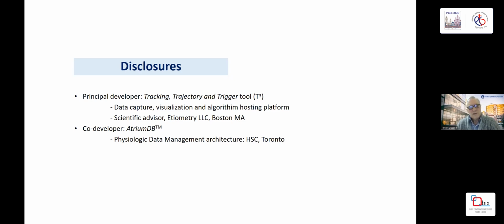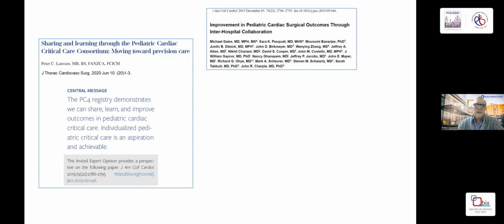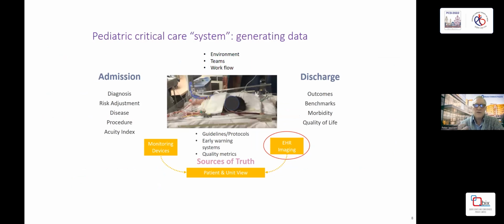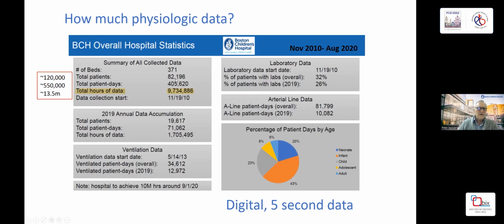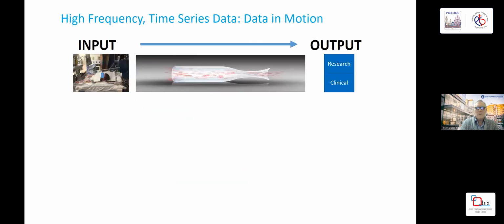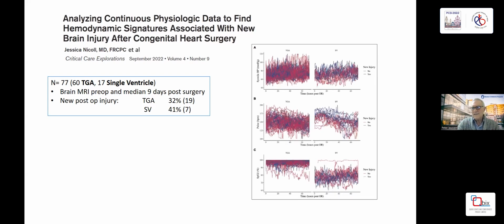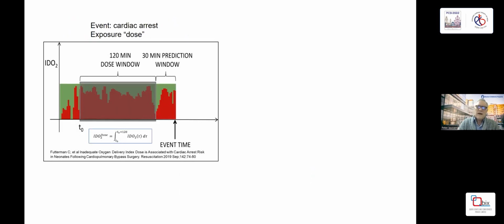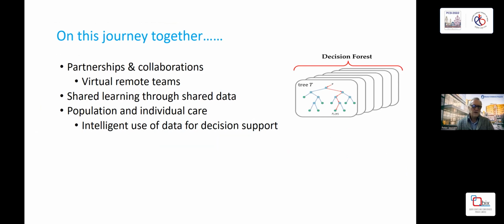Conglomerate Data and Development of Predictive Index for Adverse Events in CHD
In this video, we will discuss the use of conglomerate data and the development of a predictive index for adverse events in Congenital Heart Disease (CHD). We will cover how the use of big data analytics can help in identifying patterns, trends and relationships in patient data, and how it can be used to develop a predictive model for adverse events in CHD.

We will review the current state of data analytics in CHD, including the latest developments and ongoing research, as well as the challenges and limitations of using big data in this field. We will also share examples of how data analytics have been used in clinical practice, including the potential improvements in patient outcomes and the benefits for healthcare professionals in terms of early identification and prevention of adverse events.

Additionally, we will examine the potential future developments in data analytics and how it may be integrated into the CHD care in the future.

This video will be of interest to healthcare professionals involved in the management of congenital heart disease, particularly pediatric cardiologists, cardiac surgeons, data scientists and researchers, as well as trainees and students in these fields. It will provide an overview of the use of big data analytics in CHD and its potential in developing a predictive index for adverse events, and how it can help in improving patient outcomes and the overall management of CHD.

Dr. Peter C  Laussen
MB.BS, FANZCA, FCICM
Executive Vice President Health Affairs Boston Children’s Hospital, Boston,
Ma Professor of Anesthesia, Harvard Medical School